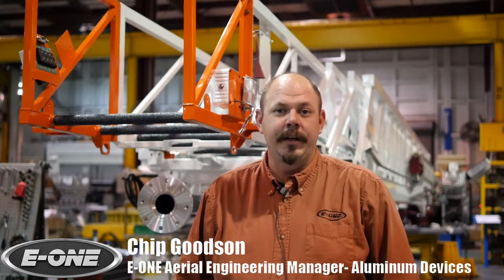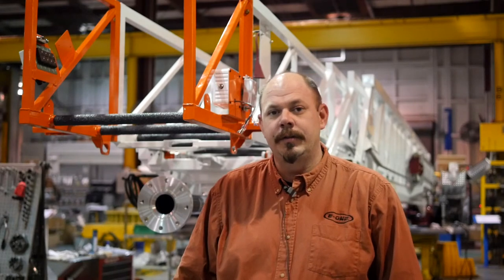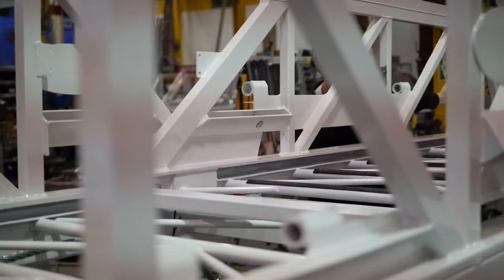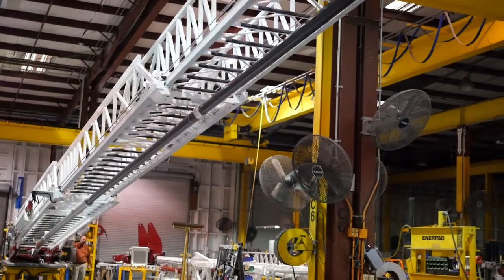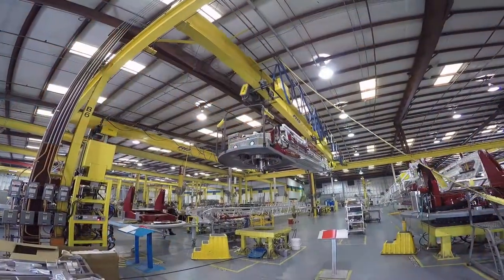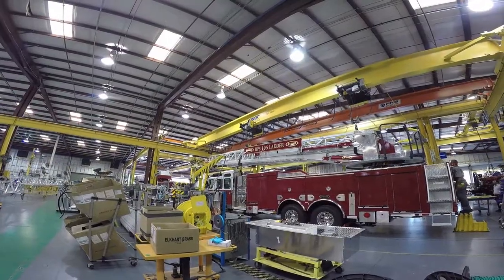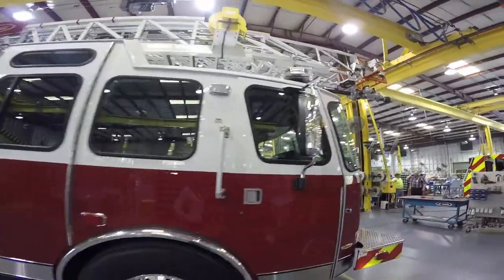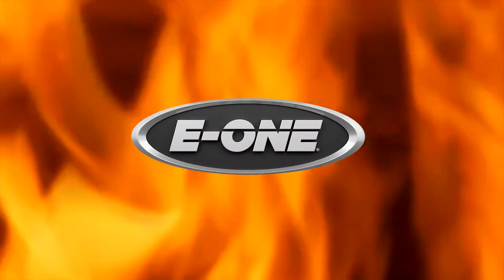E-ONE Project Reach: Video 3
Here is the third video in the E-ONE Project Reach series leading up to FDIC! E-ONE is here to answer: How did we develop the new steel aerial?